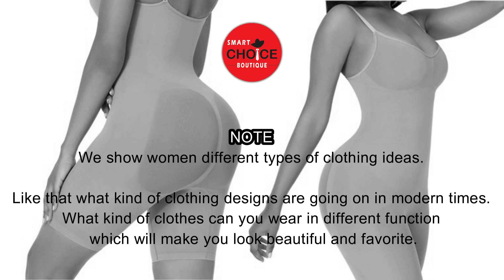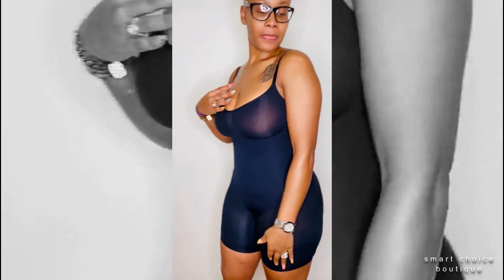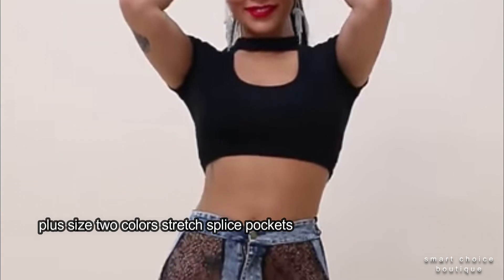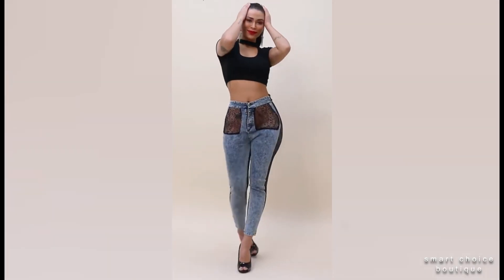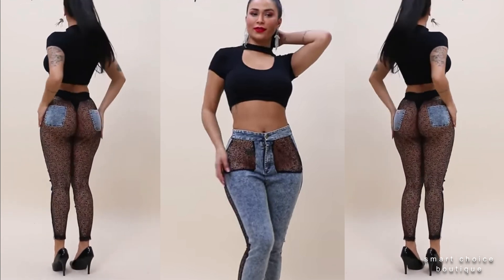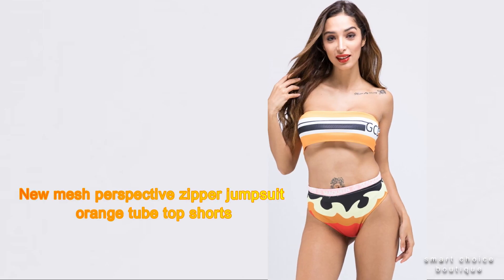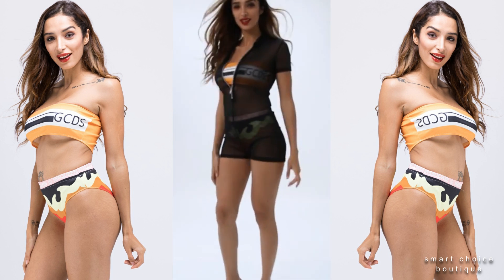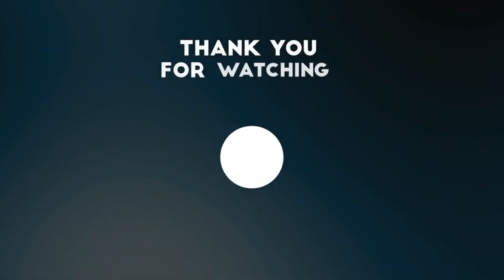Best fitness swimwear for girlmerry ideas